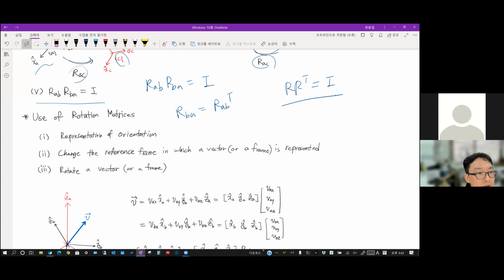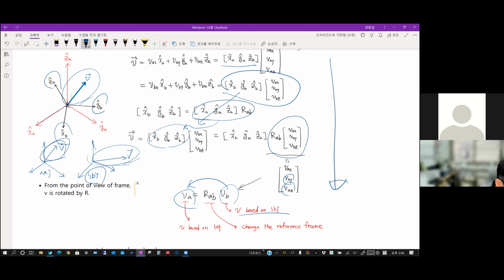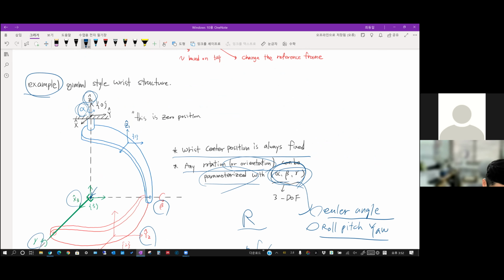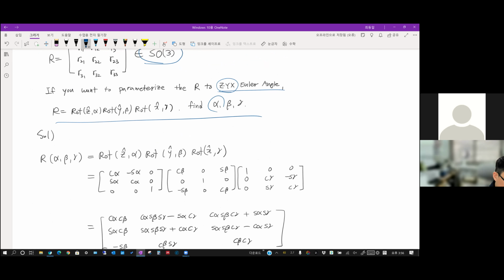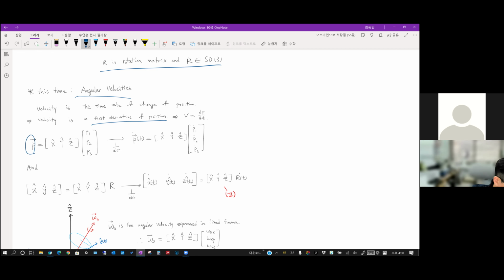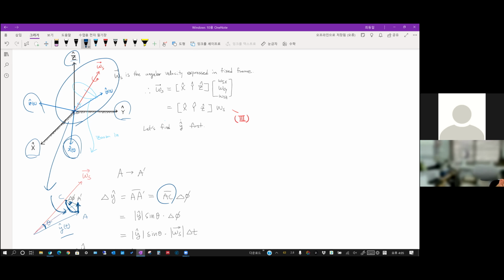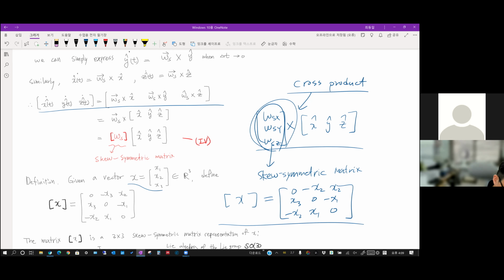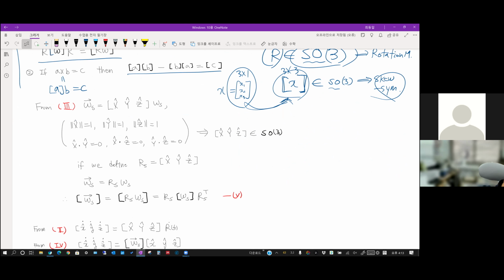Modern Robotics Lecture 2week - 2